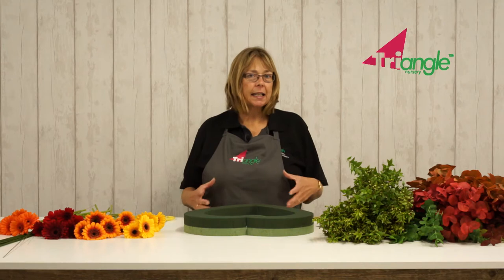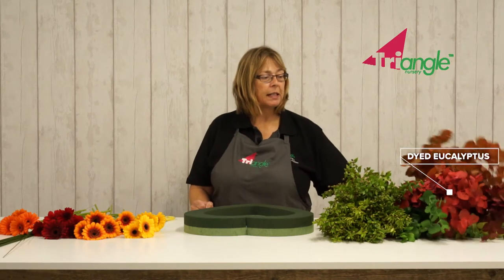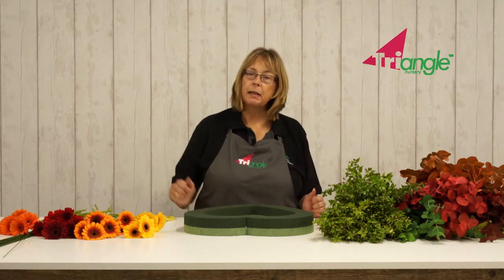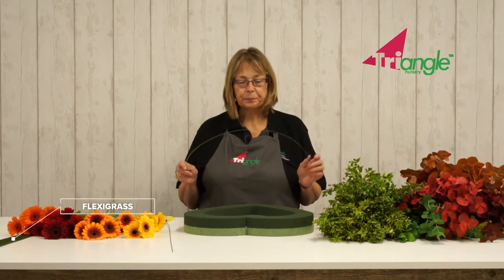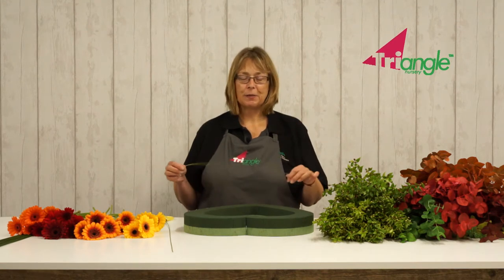How to Make an Autumn Heart Tribute with Germini and Eucalyptus - Wholesale Flowers and Academy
Learn how to make an autumnal open heart tribute using red, orange, yellow and bi-coloured germini, dyed eucalyptus and myrtle (with berries).

1 pair of scissors

All of the ingredients, fresh and accessories can be found on the